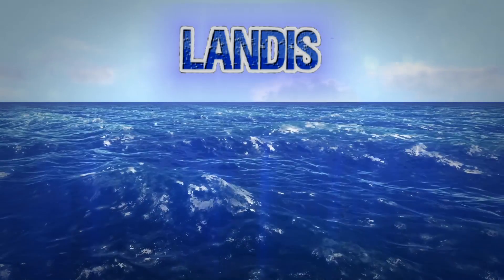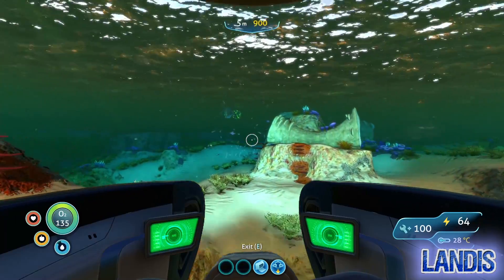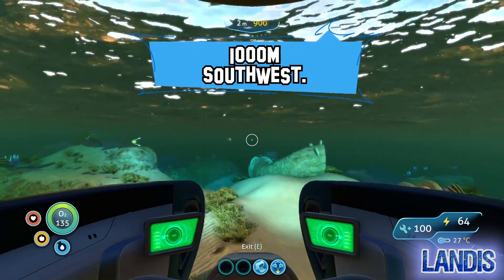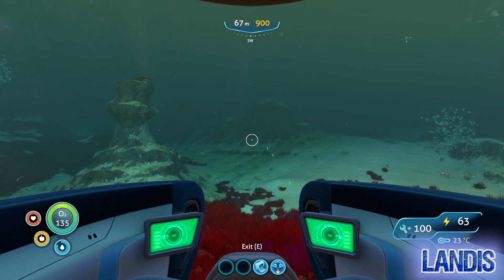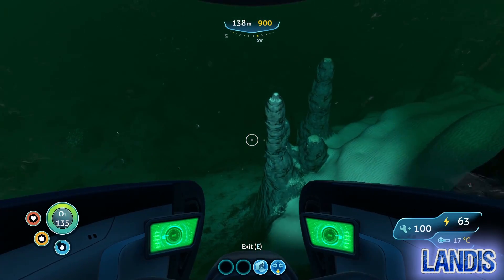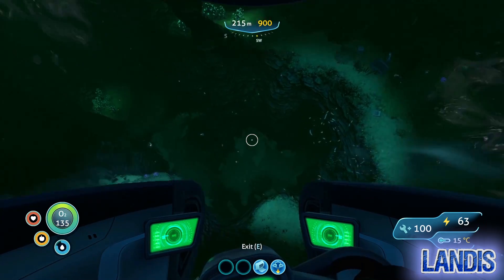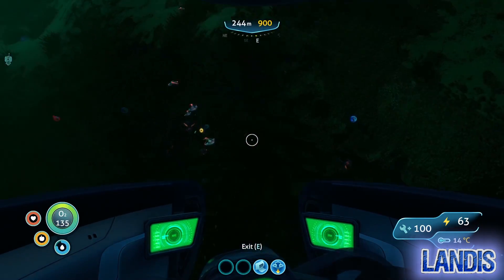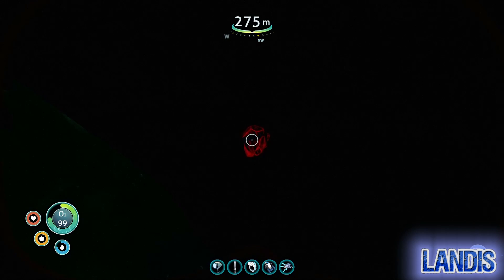Aerogel! Rubies & Gelsack Locations! Subnautica Guides (ZP)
Part of the Zero Point guide series.
In this guide I will be showing you Possibly the safest and easiest location to collect both ruby and gelsacks to make Aerogel!

Sparse Reef Wreck ( -775, -210, -710)